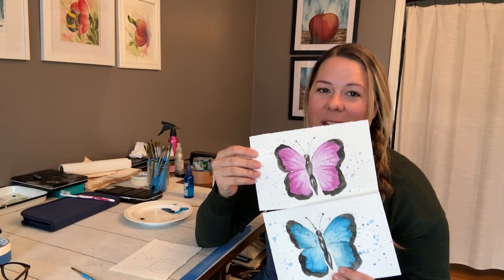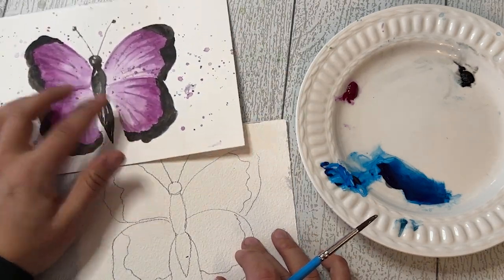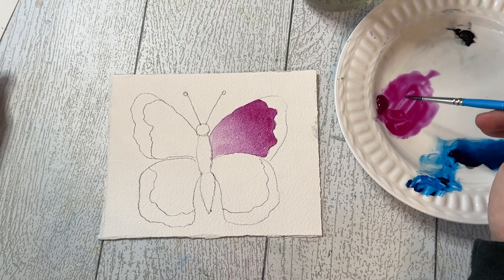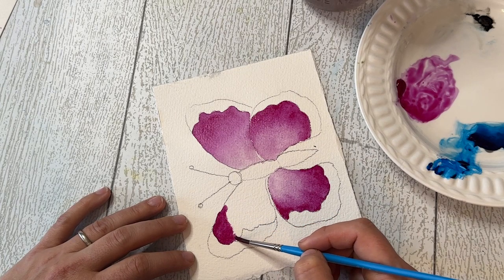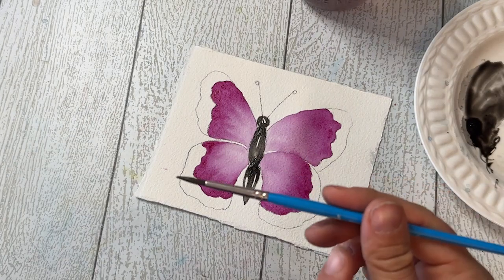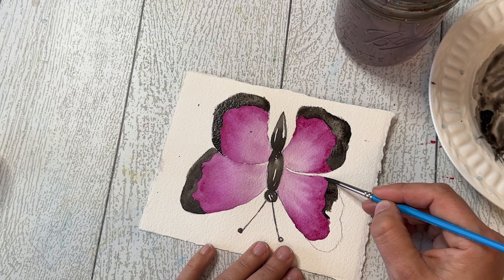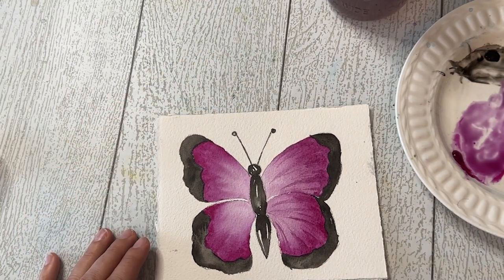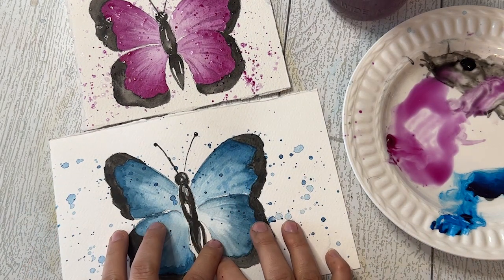Watercolor Butterfly - Easy beginner painting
Let's paint this easy beginner butterfly. I'll walk you through step-by-step as we learn how to make a gradient wash that makes our butterfly look like its glowing.

Check out the My Supply link below for links to specific art supplies I use every day.